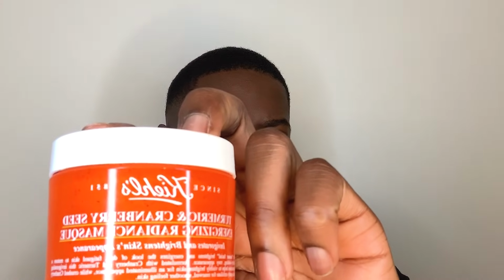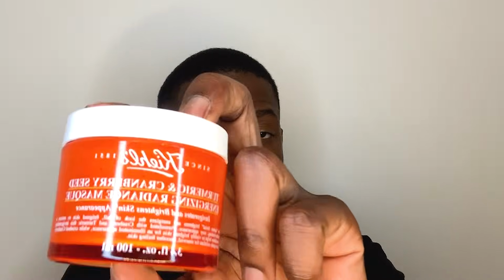HOW I GOT RID OF DARK SPOTS, BRIGHTEN DULL SKIN + HYPERPIGMENTATION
No one:

Absolutely no one:

Me: Hey guys! Welcome back to the Youtube channel. In this episode, I'm going to briefly talk about brightening dull skin and clearing hyperpigmentation. While this is geared towards black skin, these products and tips can be used by everyone. I don't believe any of these need a set routine. However, I think it's important to decide based on your skin the correct usage.

Products in order of appearance/mentions and recommended usage:

Sonic Facial Brush (Twice a week. If you're using other methods to exfoliate your skin during the week, once a week) (They have a new design)

The Ordinary Azelaic Acid Suspension 10% 30ml (Once a day after cleansing/toning)

Vitamin C Glow Revealing Liquid Peel 145ml (Three times a week)

Soltan Clear & Cool Protect spray SPF 30 200ml (Daily)